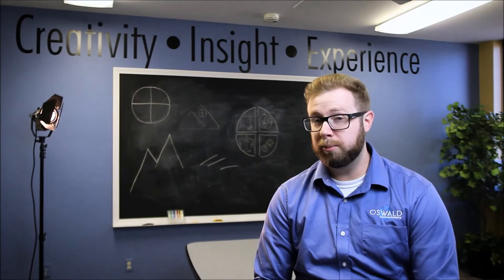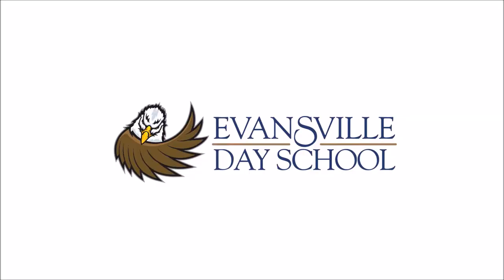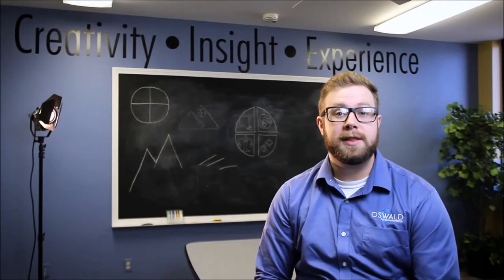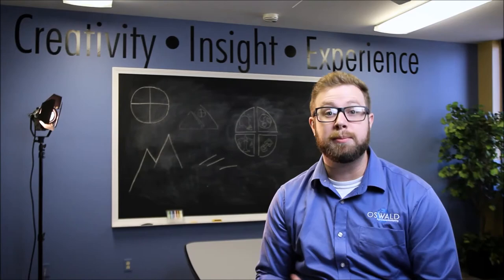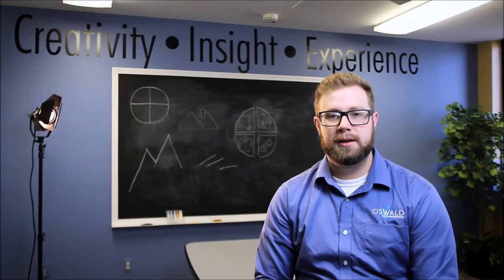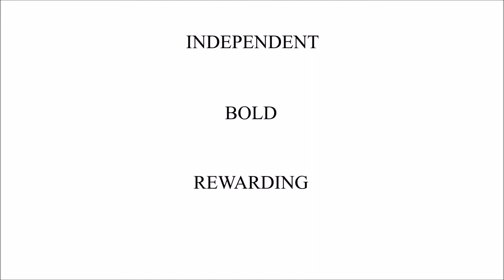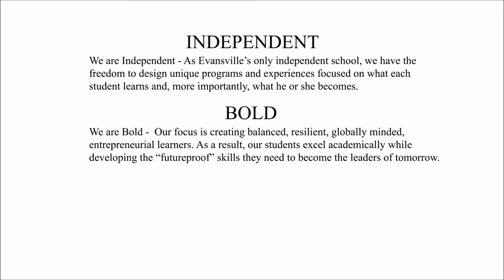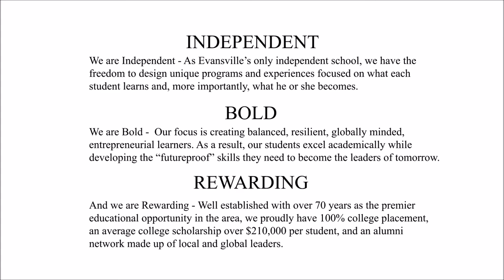Evansville Day School Brand Refresh